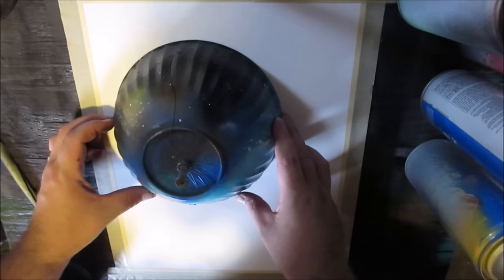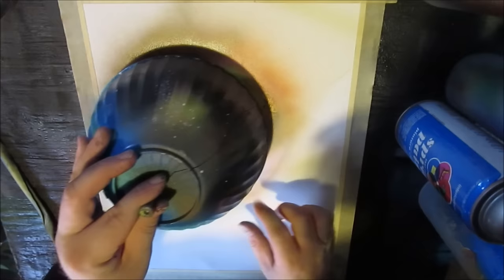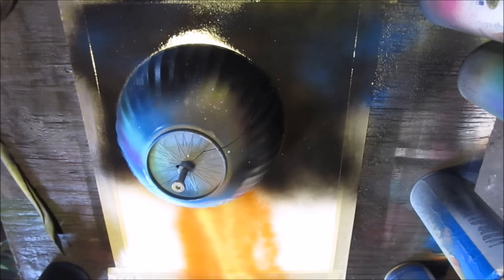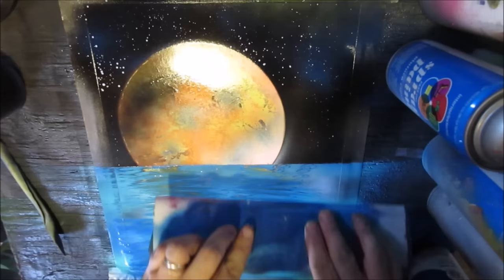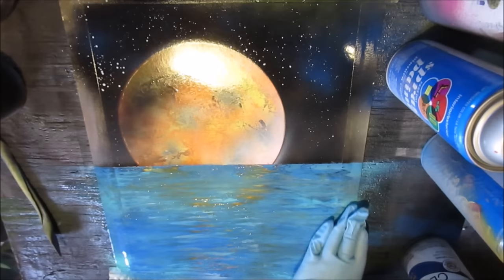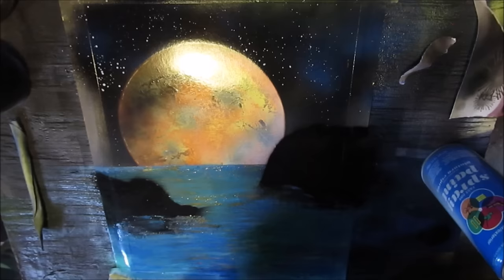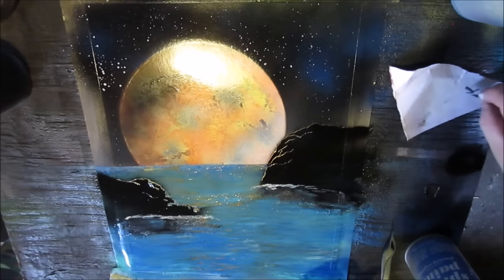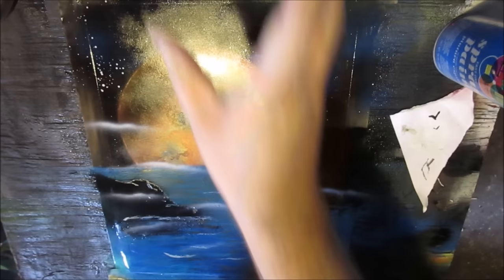How to Spray paint Basic water, moon, fog/clouds - First Full Tutorial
Products Below

Our first full Length Tutorial.
Here we go over a few Beginner Tips you might use while making Spray paint art. we arent going for something great here but rather going over a few fast tips for you to use in your paintings.
There are alot of other Tips i plan to share with you in coming videos. The Videos will get better as we go along as well.
i feel i went to fast on this one and plan to slow it down a little more for a easier time following along.
so If you have any questions Please ask them below or Check out and Like our Facebook
where you can see some of the paintings we've done that are not shown here and ask questions as well

looking for canvas? 12 pack 11x14

Like my Paint Page on FB